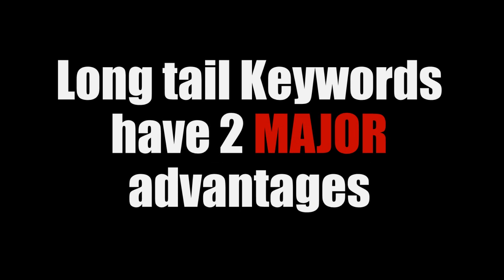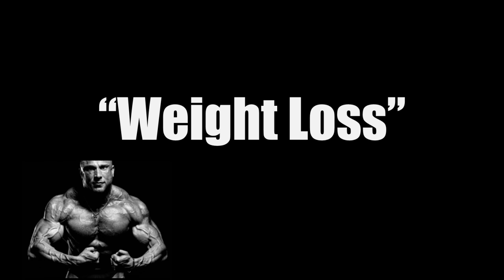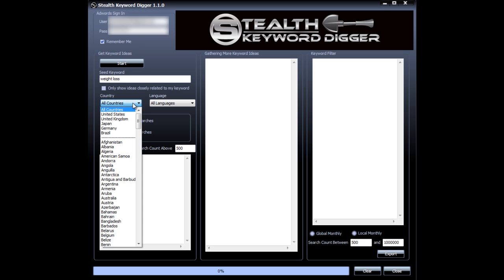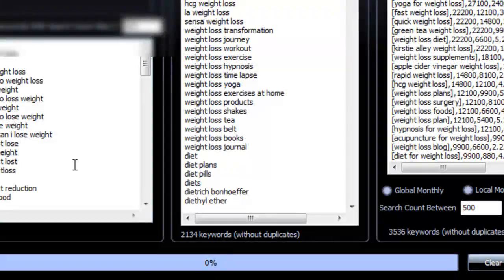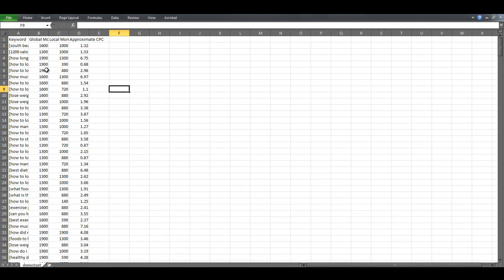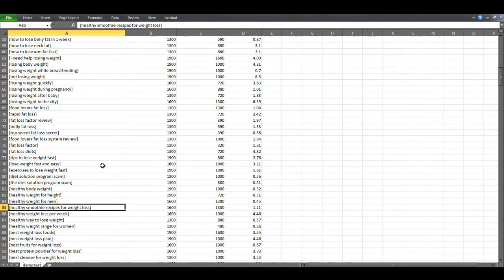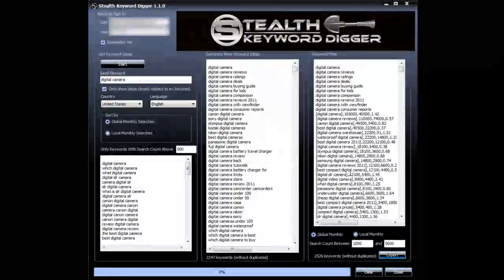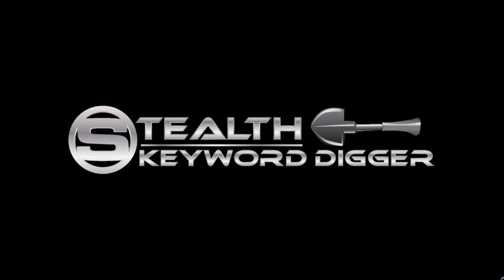Find The Best Long Tail Keywords In Your Niche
to discover hundreds of long tail keywords with nice search volume at the push of a button.